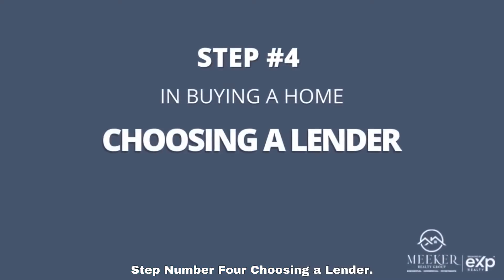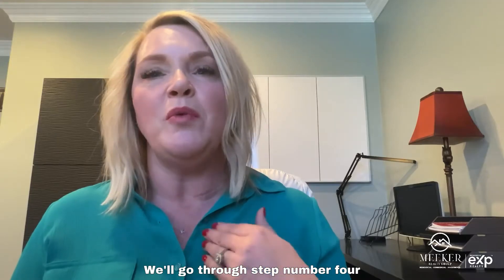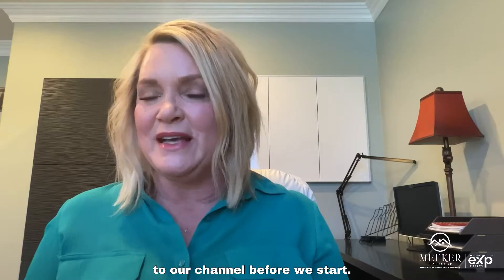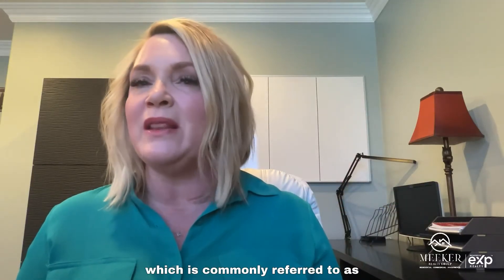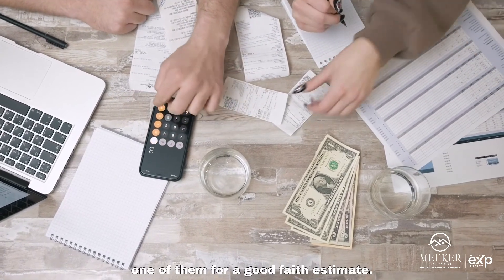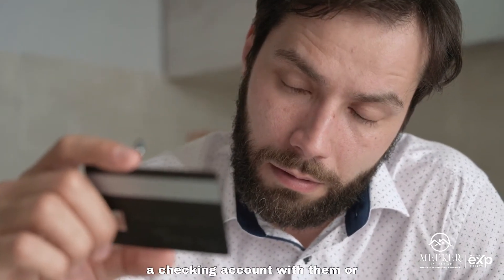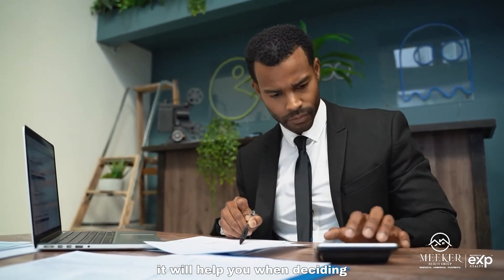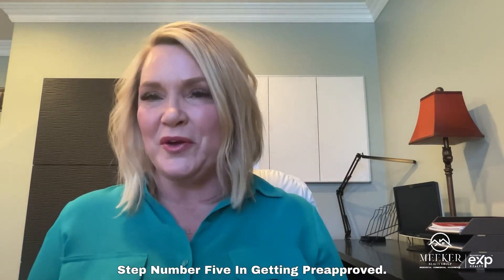Step 4: CHOOSE A LENDER | A Home Buyer's Guide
Choosing a mortgage lender may seem like a difficult process. We'll guide you through Step 4 in the home purchasing process in this video: selecting a lender.

Getting a mortgage on a new house is difficult for even the most seasoned realtor. Realtors may, however, rely on their real estate company to work with many different lenders and realtors' associations.

However, the process of obtaining a mortgage is quite distinct for someone who purchases real estate as a private individual. It might be rather tough to navigate this procedure without the aid of a realtor to suggest reputable lenders and real estate professionals.

We love being your go to real estate resource, and we'd be happy to help!

In this channel, you'll find the greatest advice and ideas from a top local team!

Here, we talk about all things real estate, from home buying and home selling tips, to home tours, market updates and more!

ABOUT OUR CEO
Kim Meeker | Broker/Owner
Meeker Realty Group
Brokered by eXp Realty of California
DRE#01789963 | DRE#01878277

MOVING TO TEMECULA , MURRIETA , FALLBROOK ?

We're here to help you through every step of the home buying or selling process, and we'll never stop fighting for you! We love being your go to local real estate resource.